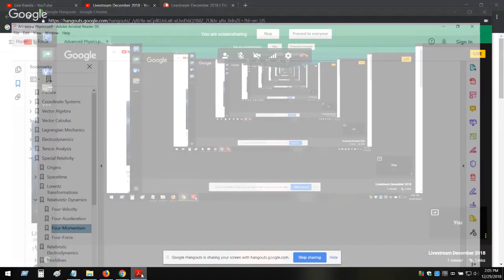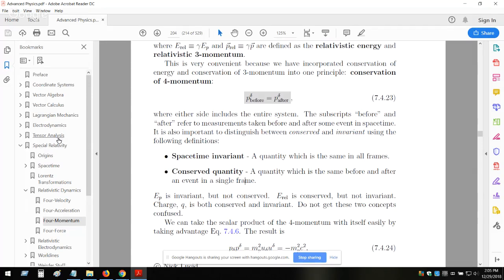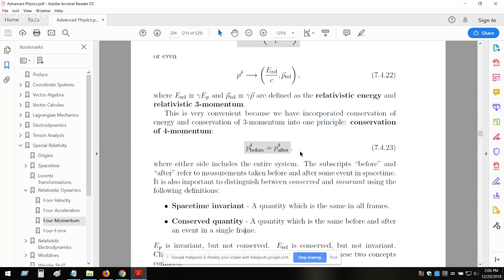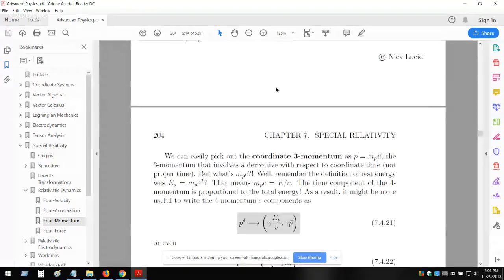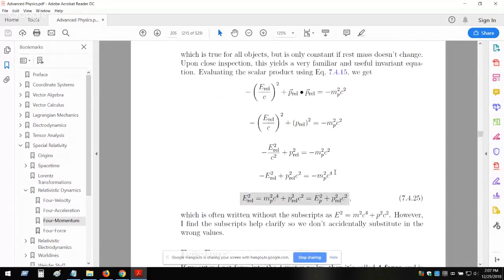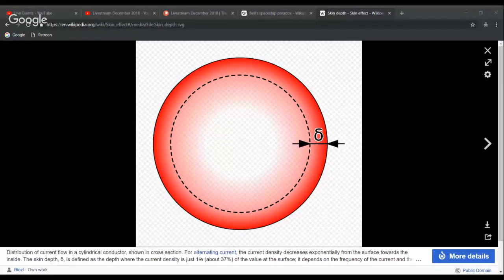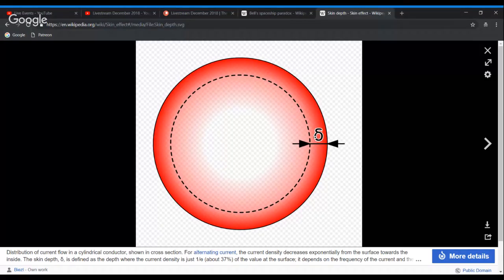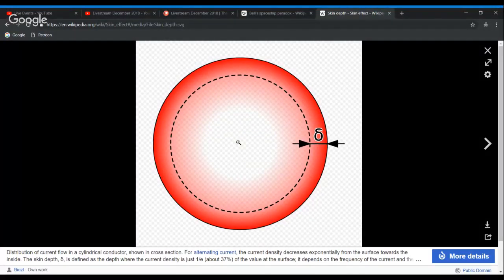Livestream December 2018